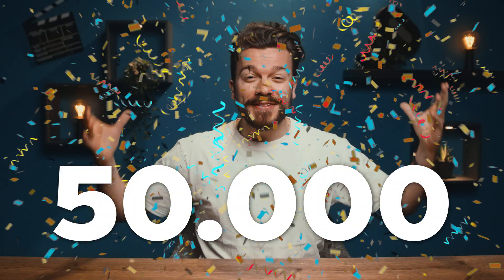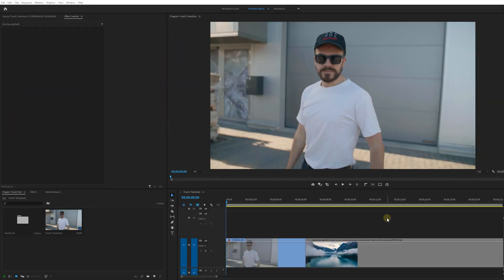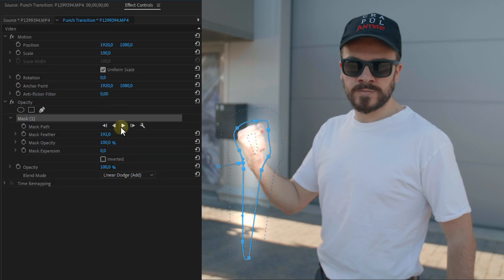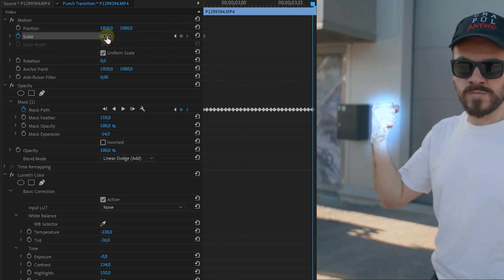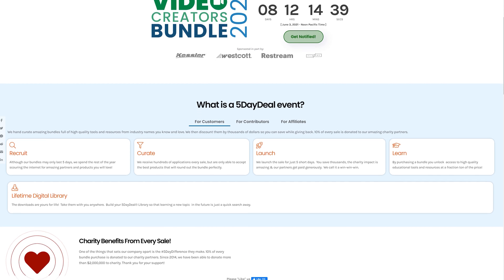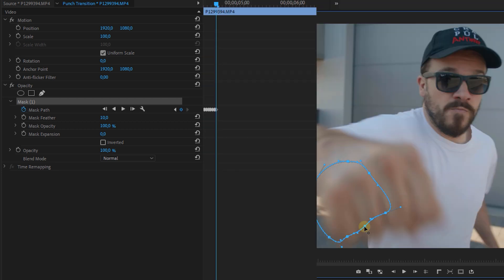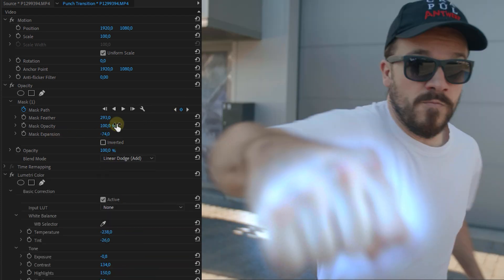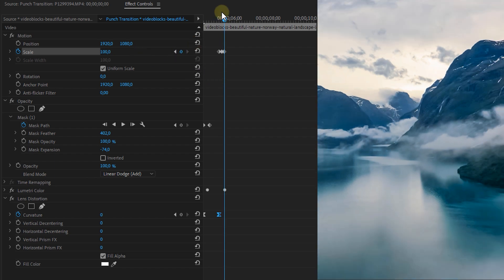How to Create a Punch Transition (Premiere Pro Tutorial)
Learn how to create a super awesome and simple punch transition in this beginner tutorial in Adobe Premiere Pro.